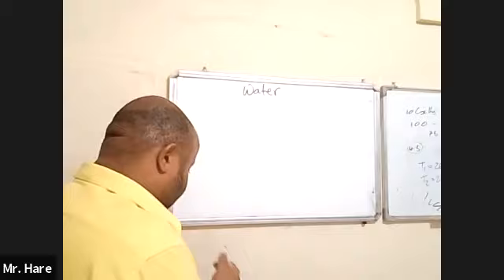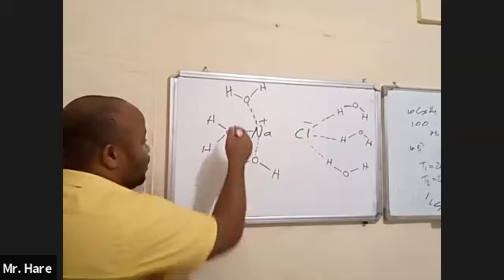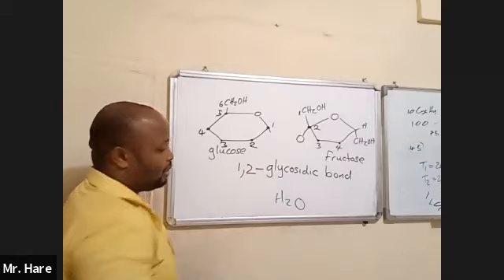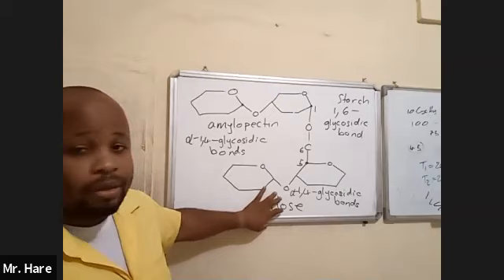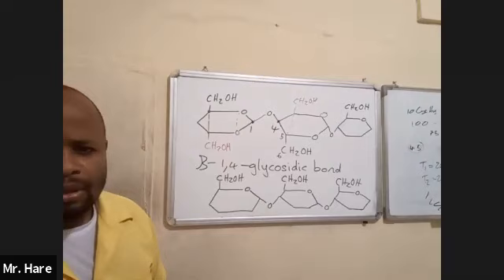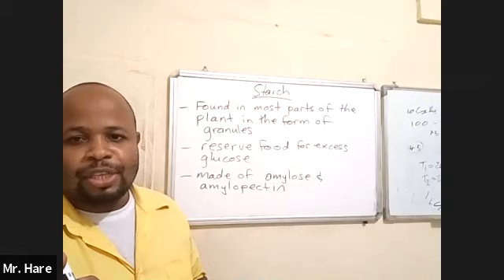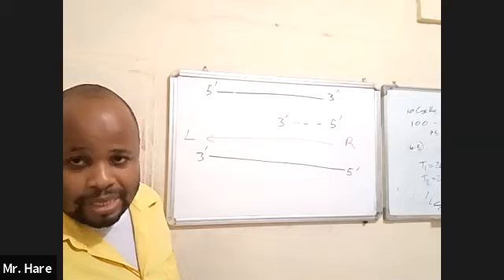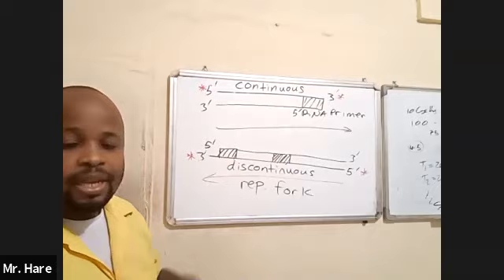Cape biology unit 1: Aspects of Biochemistry and DNA Replication